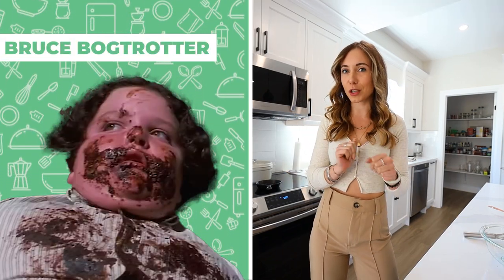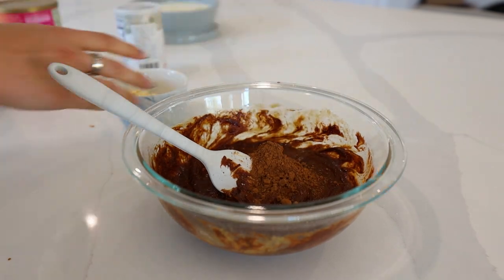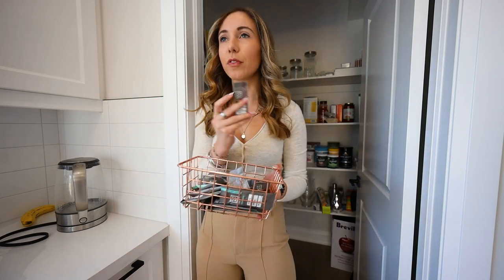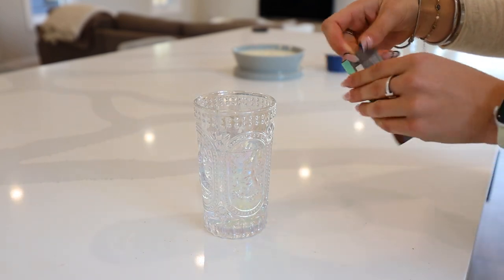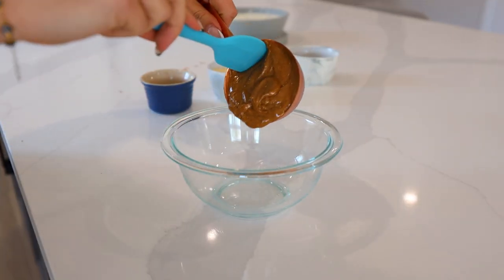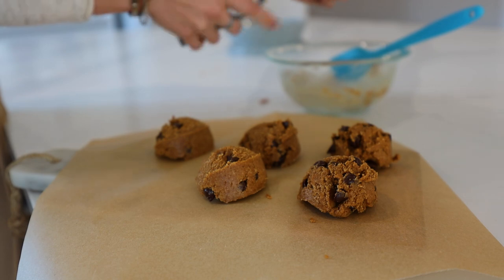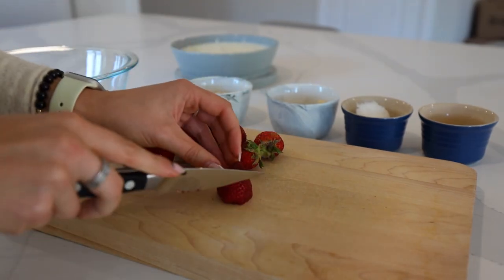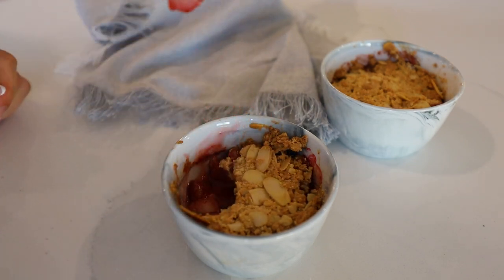Healthy Dessert Recipes that taste GOOD! Gluten free desserts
Hello! In today’s video I am showing you some healthy dessert recipes that make yummy healthy desserts, These gluten free recipes are gluten free desserts that are healthy. If you are looking for easy healthy desserts then you will love this video and all of the paleo recipes inside. They are also great healthy desserts for weight loss and can be made vegan too! Enjoy these healthy dessert ideas :)

LMNT: DrinkLMNT.com/keepupwithliv
Get a free sample pack, just pay shipping ($5 in US)

Fudgey chocolate cake

2 eggs
1/4 cup coconut or monk fruit sugar
2 tbsp maple syrup
1/4 cup almond flour
1 tbsp cacao
1/2 tsp baking powder
1/2 cup nut butter
3/4 cup chocolate chips, melted.

350F for 12-14 mins.

Raw cookie dough balls
- 1/2 cup almond butter
- 1/2 cup almond flour
- 2 tbsp maple syrup
- 1 tsp vanilla
- 1/2 cup chocolate chips

Strawberry crisp
- 1 cup strawberries
- 1/2 tsp vanilla
- 2 tsp tapioca flour
- 1/4 cup almond flour
- 2 tbsp sliced almonds
- 2 tsp coconut sugar or monk fruit
- 2 tbsp coconut oil
- 350F for 14 mins